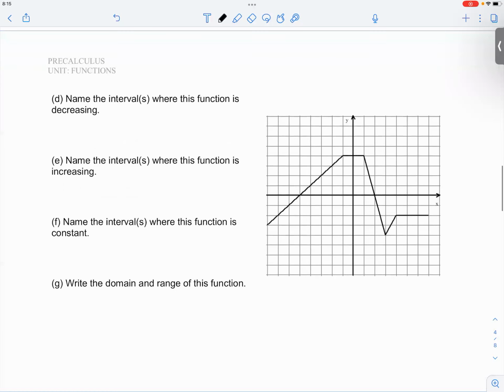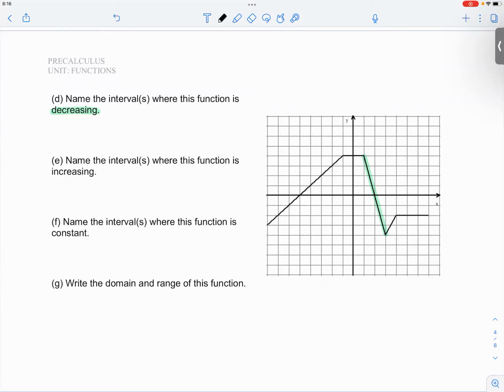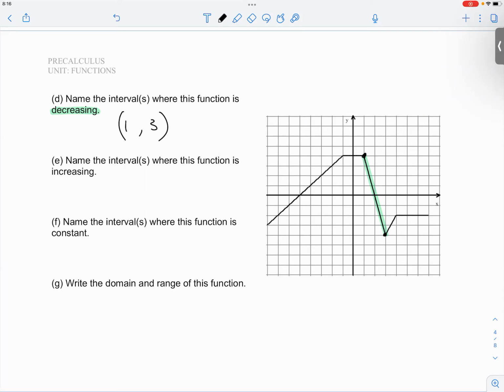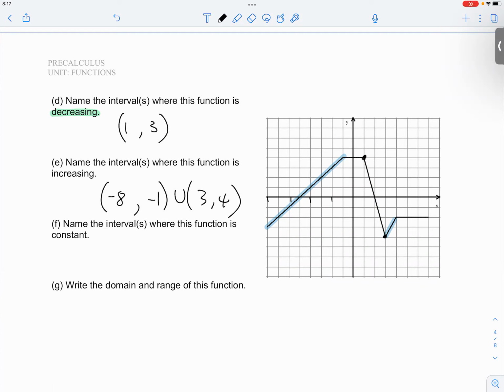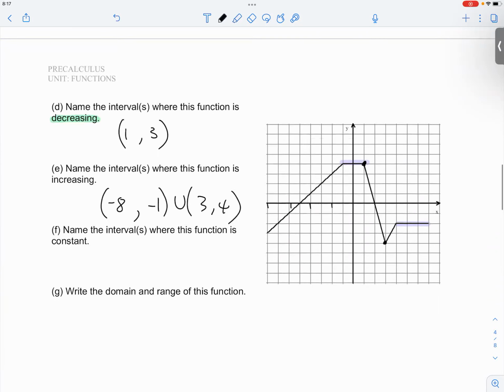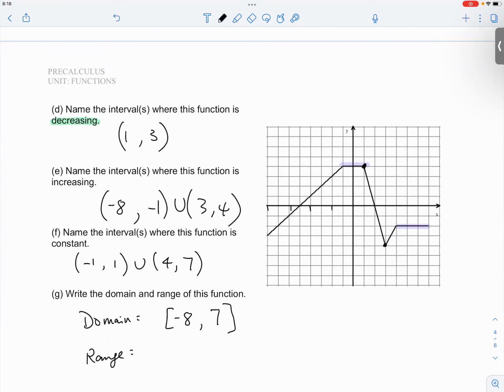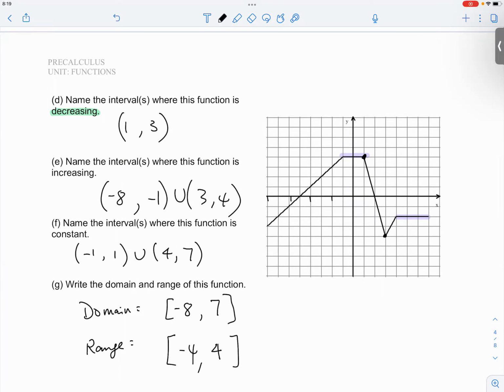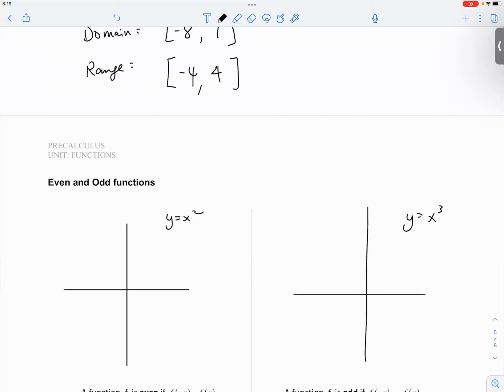[PreCal] Unit 1: Function Review: Extraction information from Graph (Part 2)